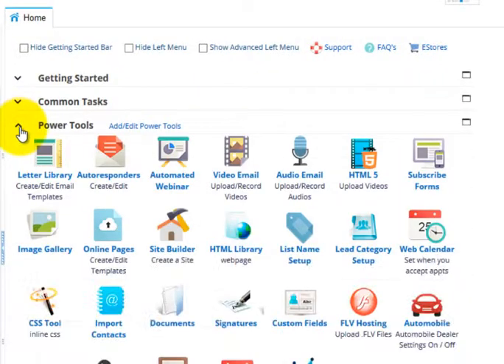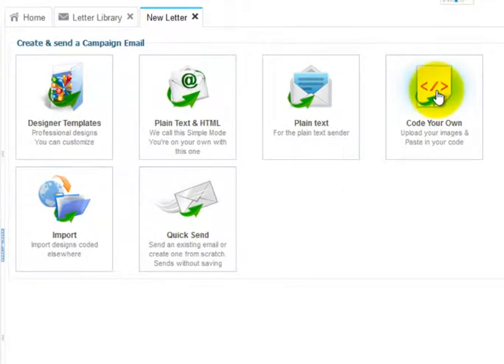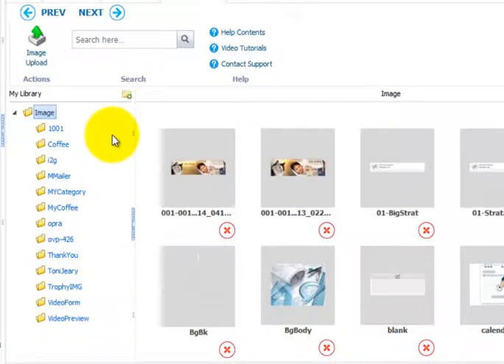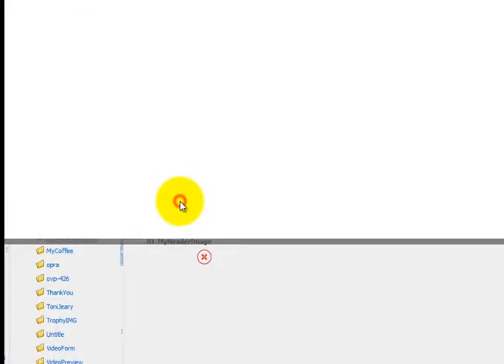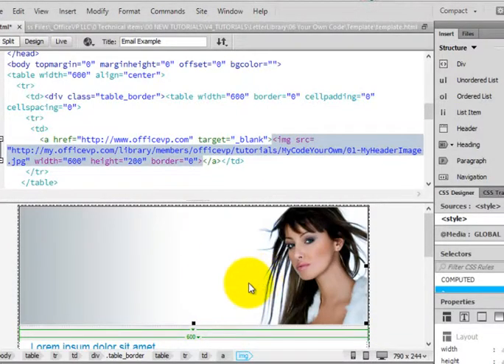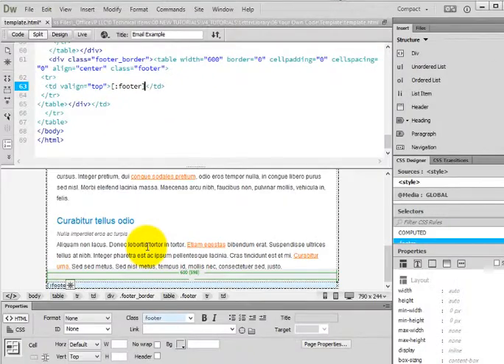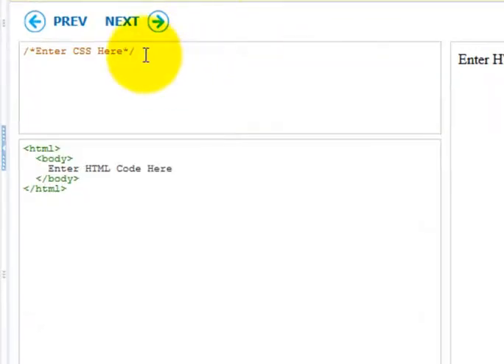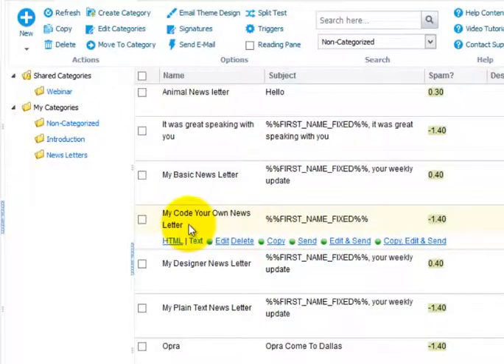Create Email Templates using your own html code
Easily create your own awesome email templates using your own designs with your own html code in minuts with OfficeVP.